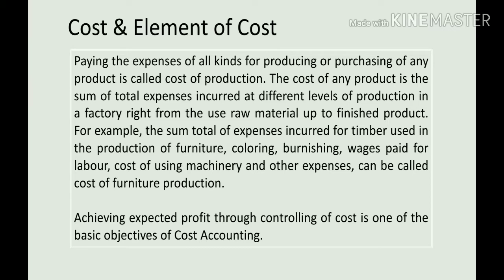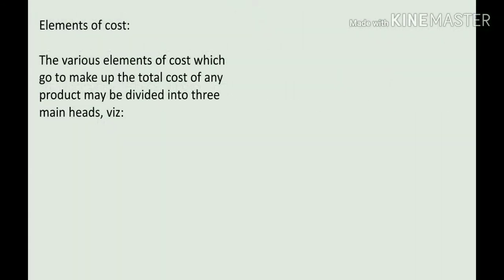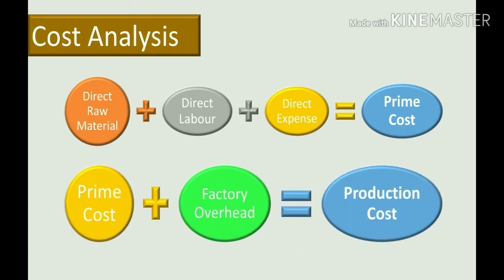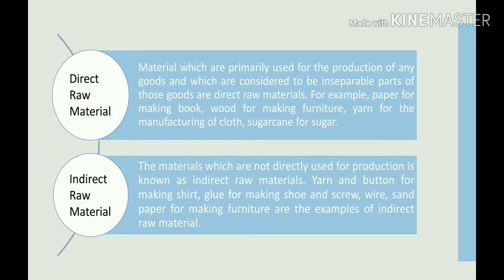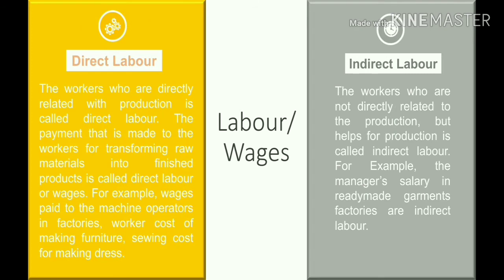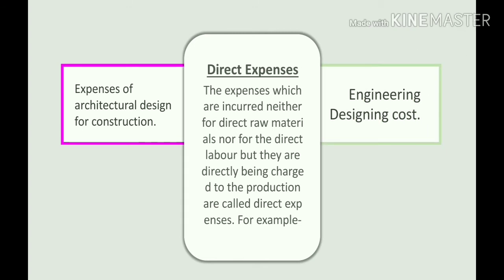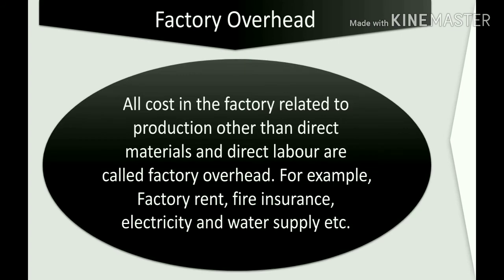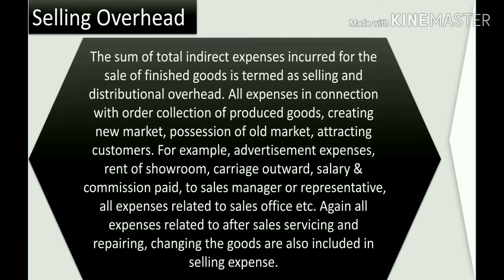Class X_Accounting_Cost Elements_by Salina Akhtar (EV)